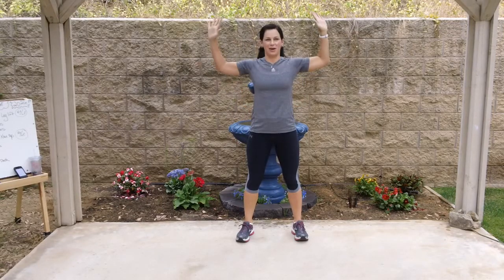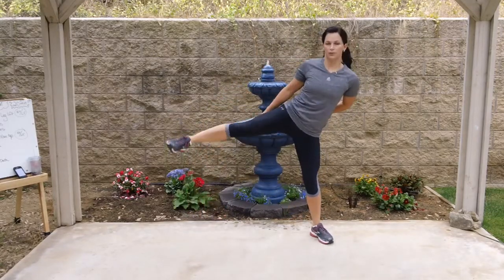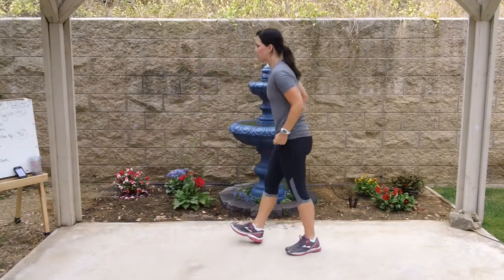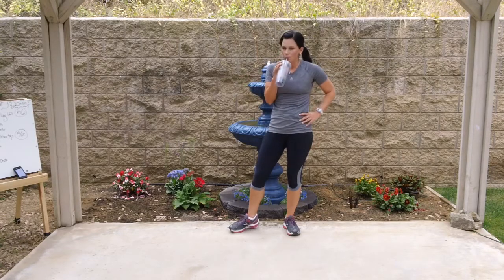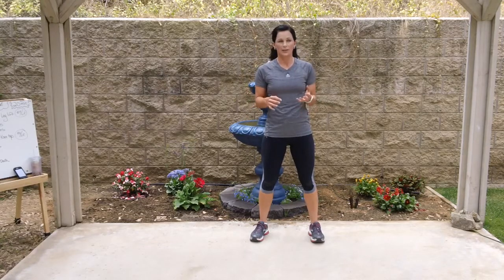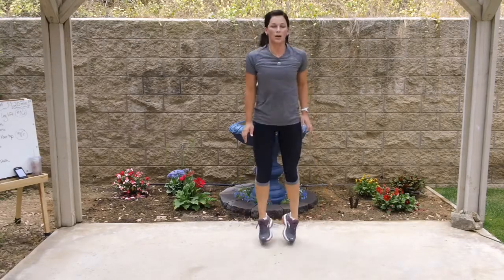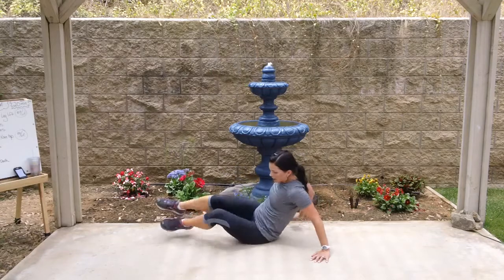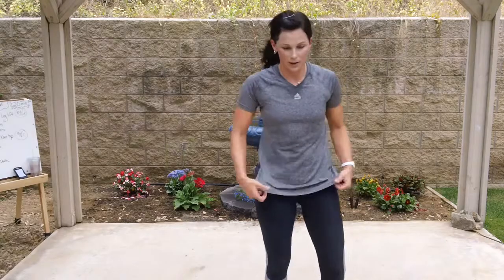Full Body Workout Series - Day 1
Full Body Workout Series - Day 1 of 10

This is a 20 minute HIIT requiring NO equipment! There are five 4 minute sets. If you like this workout please share it! I LOVE FEEDBACK! So don't be shy :)

Sara Moneymaker
Strategic Fat Loss & Fitness Coach

Full Body Workout Series